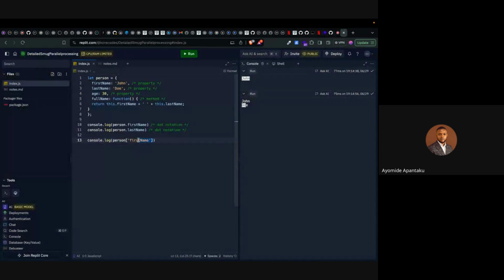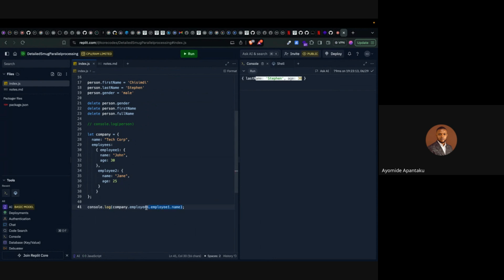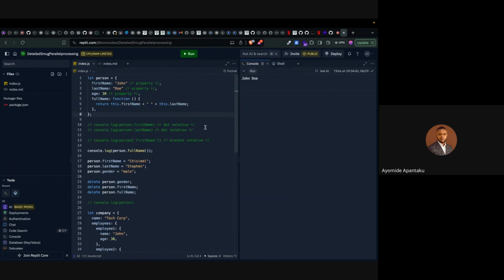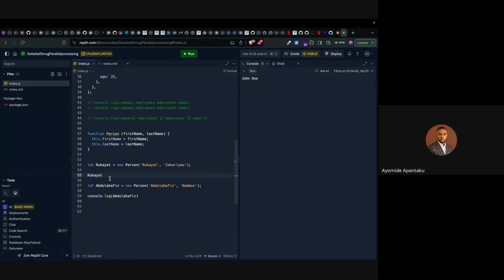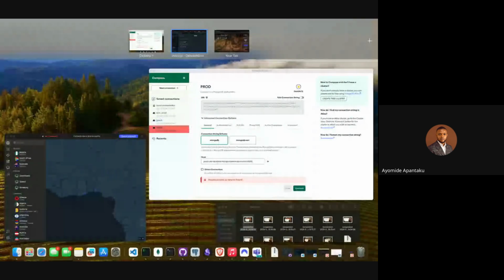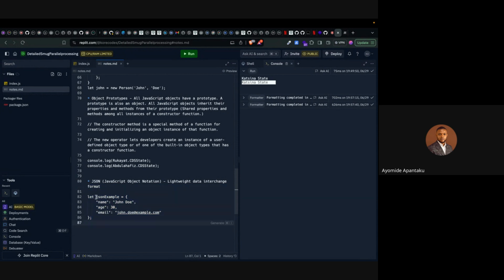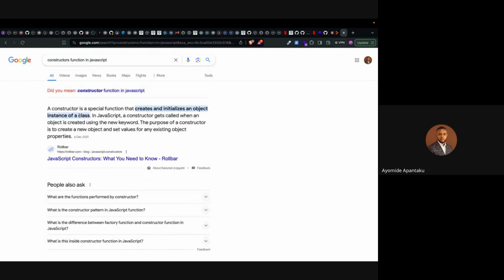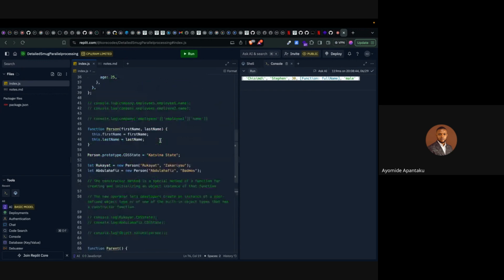Software Development DEEP Training 2024 06 29 19 16 GMT+1